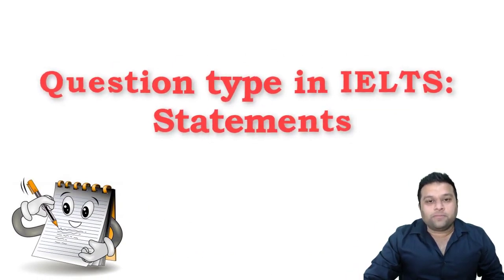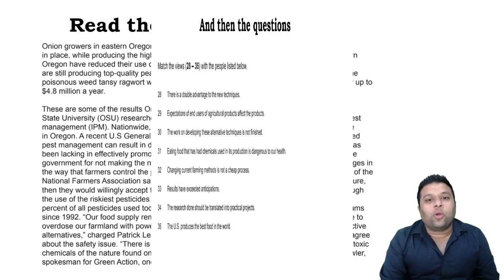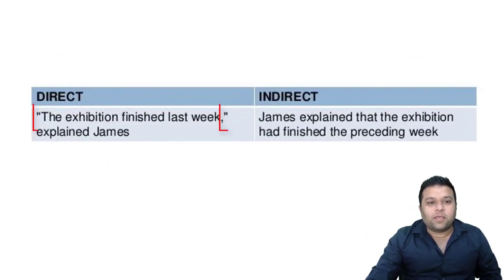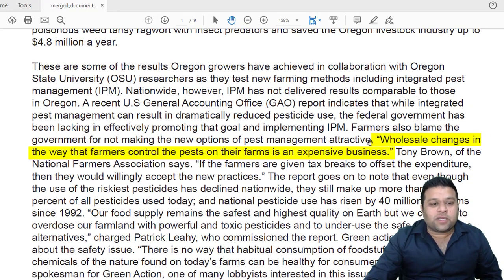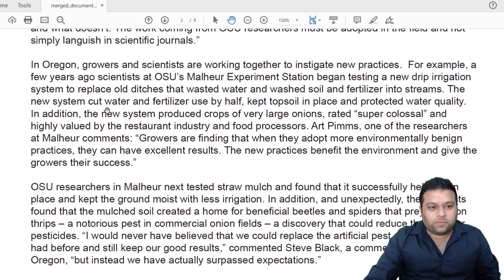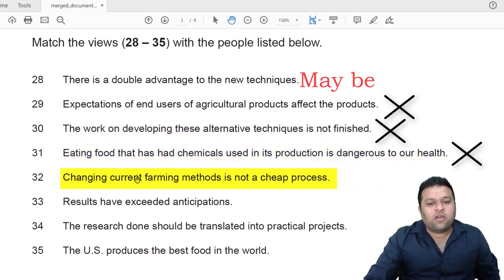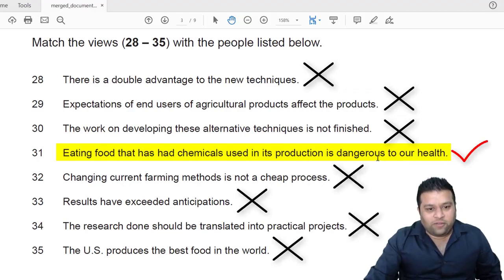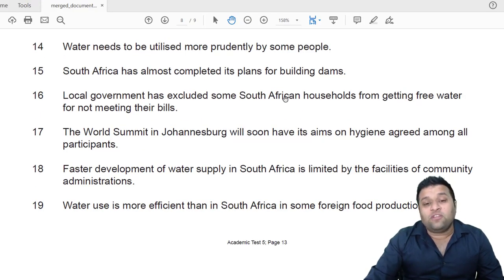IELTS Reading Tips - Find Names Quick - Best Strategy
IELRS READING has 15 different types of questions and each and every question has a technique and strategy.
This video will explain how to find the answers to direct statements in the shortest possible time frame.

Also, we will appreciate your feedback about the lecture.